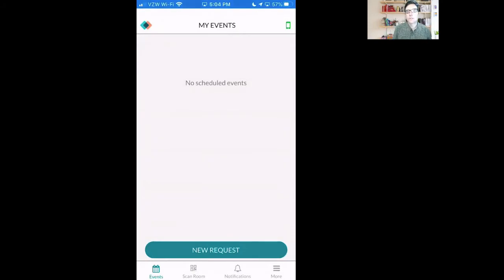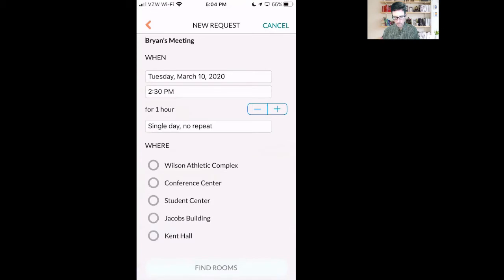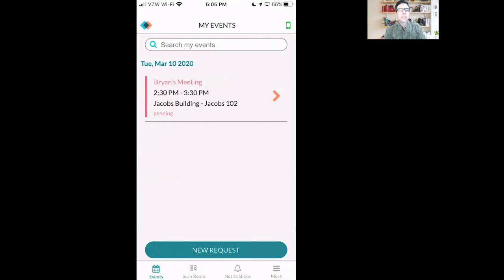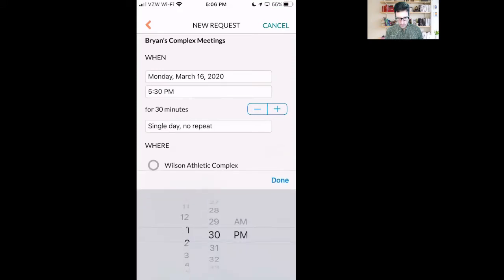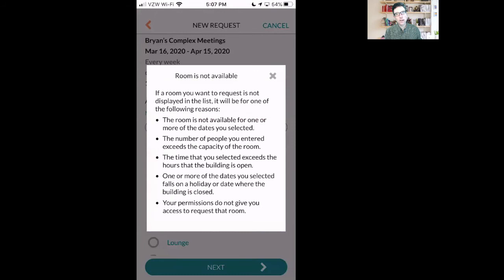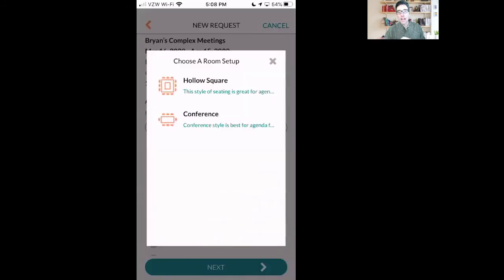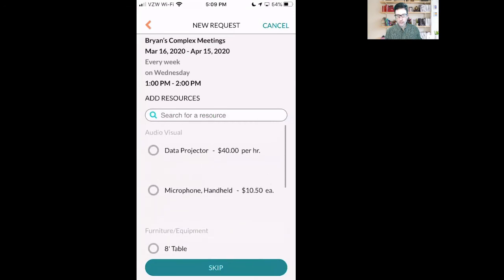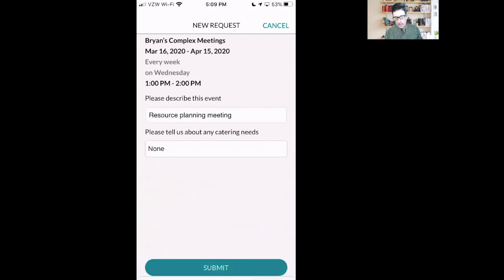Making Requests for Meeting Rooms in Mazévo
This video shows how you can make room and event requests from your phone or the desktop through the Mazévo room scheduling software.